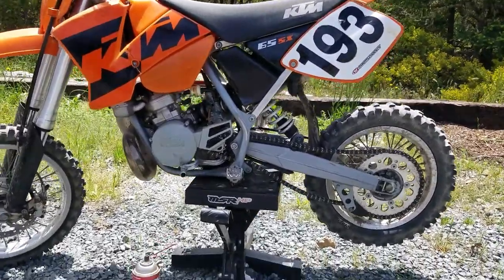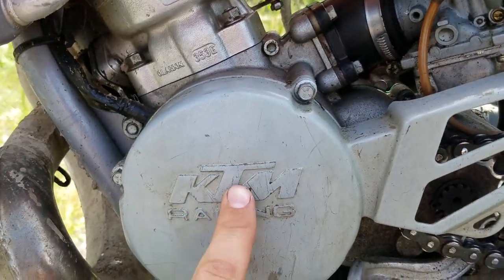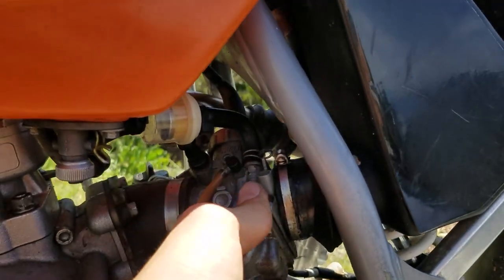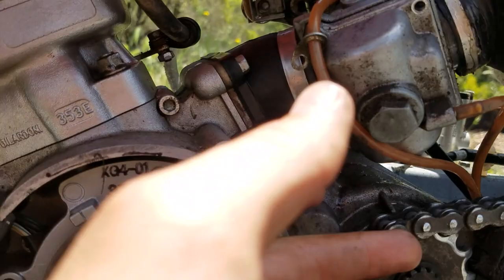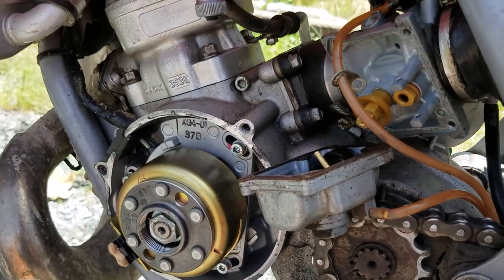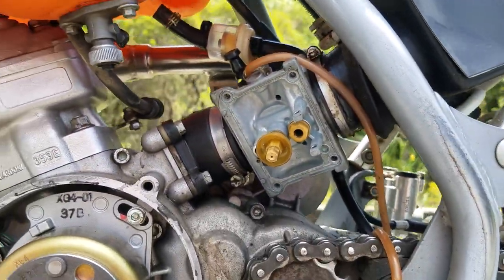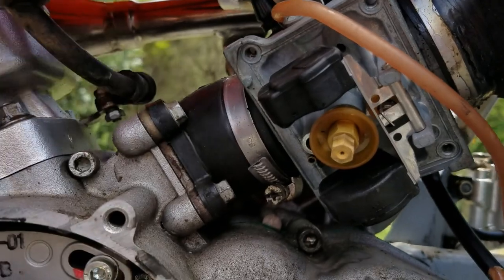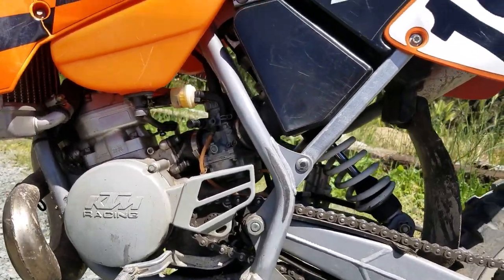(Quick) KTM Carburetor Clean!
Today we clean a KTM 85 Carburetor! Most KTM carbs are very similar to each other, so this video should work for any other KTM.

Also I also Created a Rumble account so go check out Rumble!

Links to some more of my Vids!

(FreeznTime) gave me full permission to use ending picture.